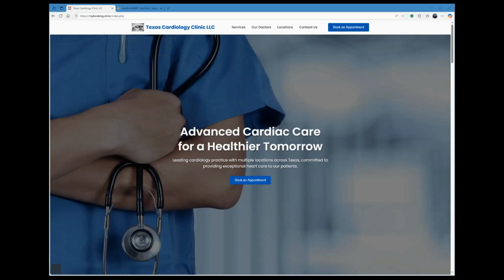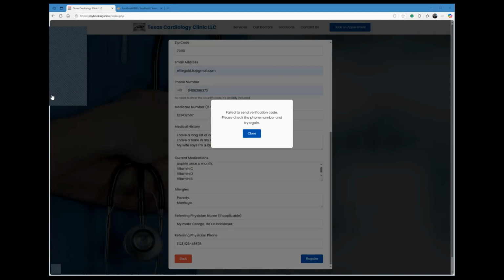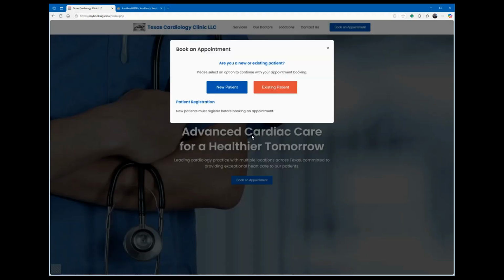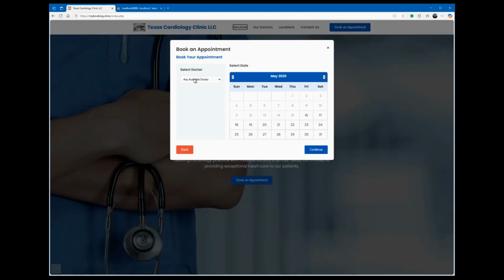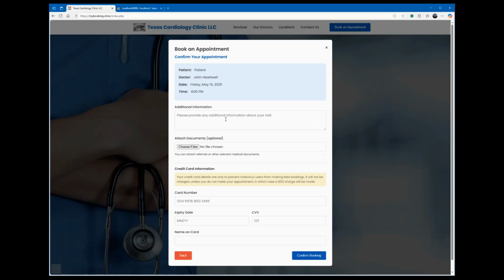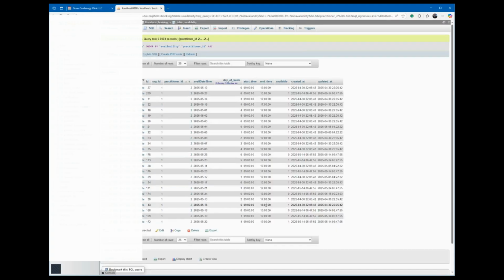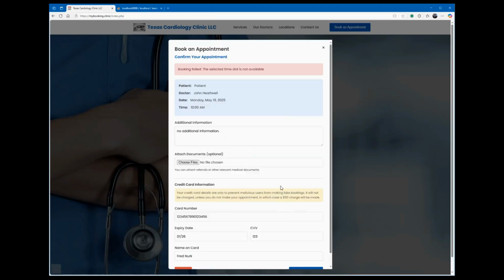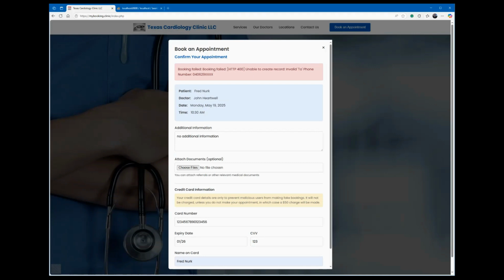My Journey to creating a business App with AI tools. Part 7 - Front end walkthrough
In this series of videos, I document the processes and tools I am using to build a new business application from the ground up.

In this video I walk through the entire front end after making lots of improvements and bug fixes.